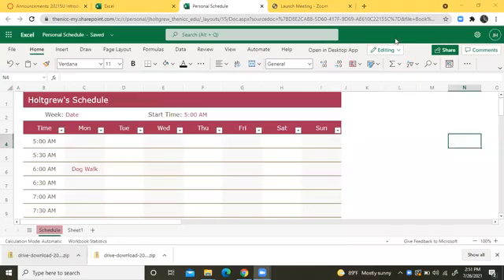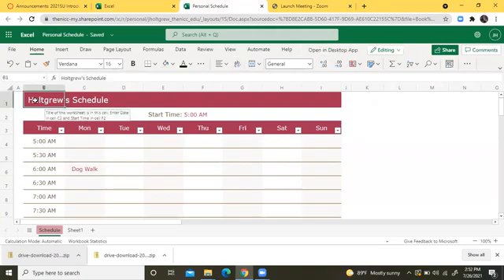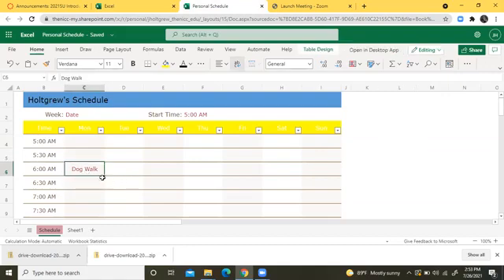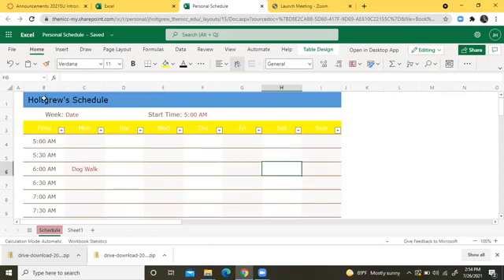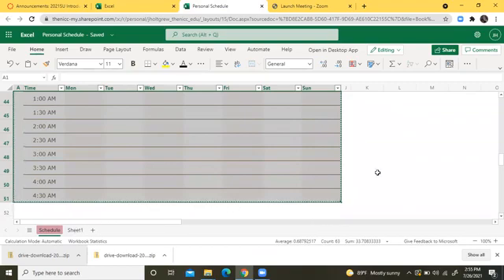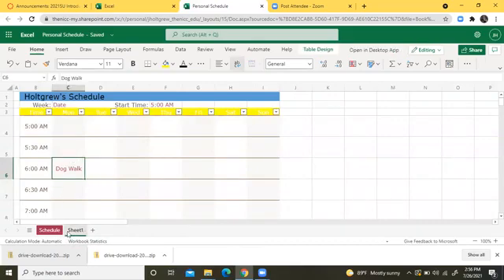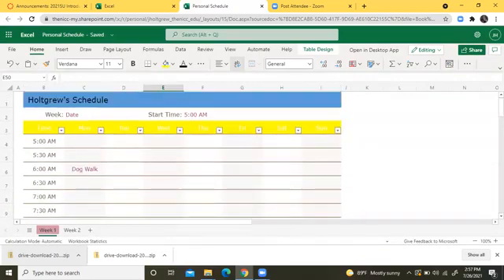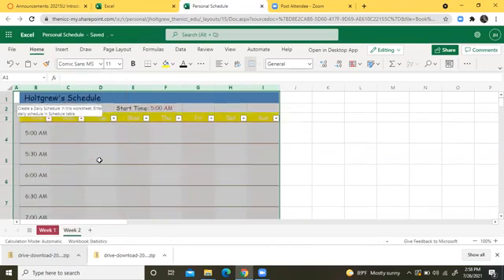Excel Daily Schedule